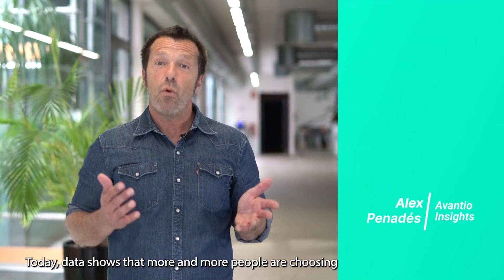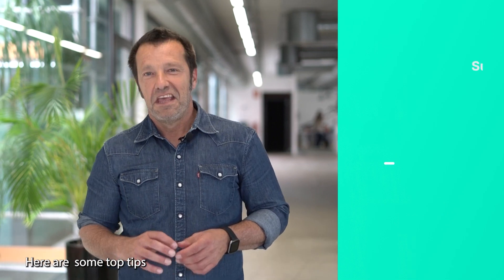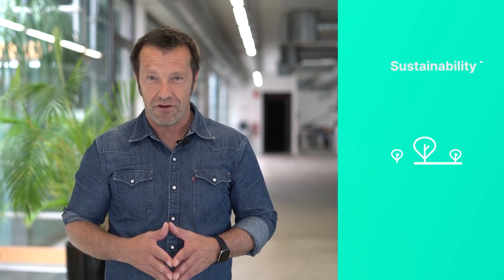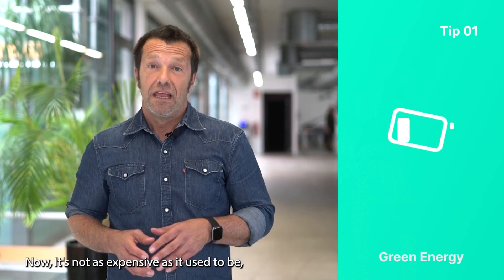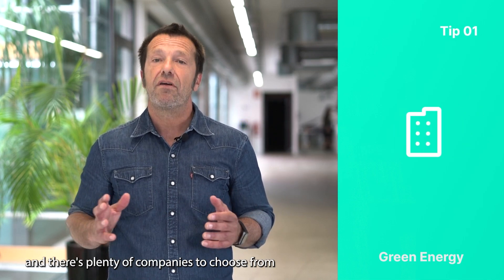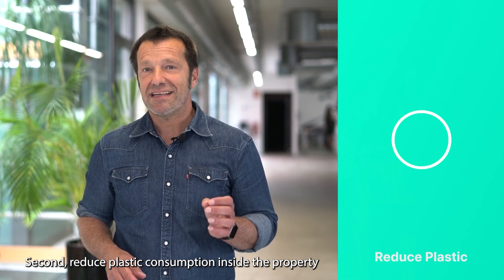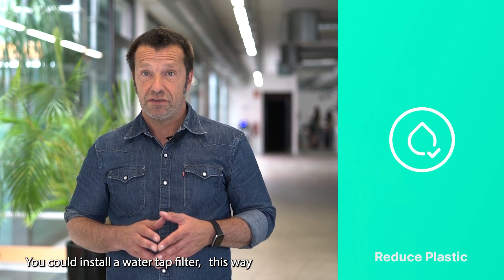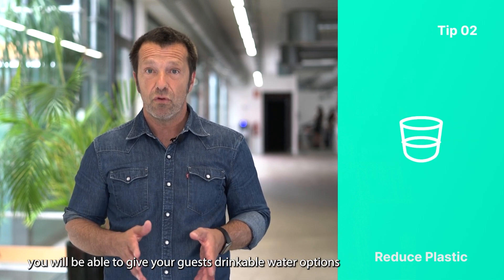3 Sustainable tips to make your accommodation greener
Did you know that in a 2022 study, 78% of travellers indicated that they planned to book sustainable accommodation for their upcoming trips?
0:05 Does your property tick the sustainability boxes?
Here are some top tips so you can turn your property green:

0:10 First, consider switching to a green energy provider. They’re not as expensive as what they used to be and there are now many to choose from.

0:21 Second tip, reduce plastic consumption inside the property. You could install a water tap filter and offer guests potable water options, so they don't need to buy bottled water.

0:33 And finally, install smart locks. Through remote check-ins you remove the need to travel to the property to let guests in which then reduces your carbon footprint.